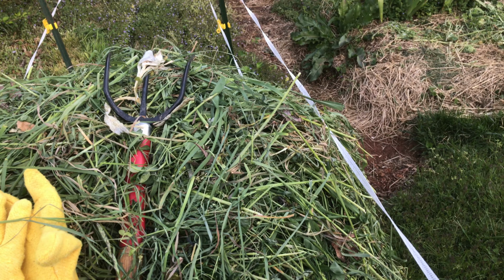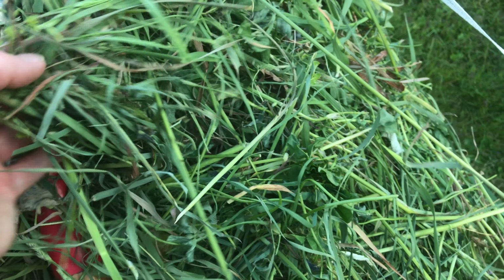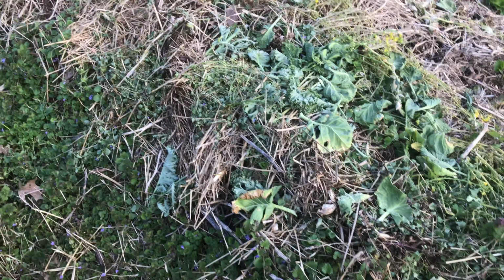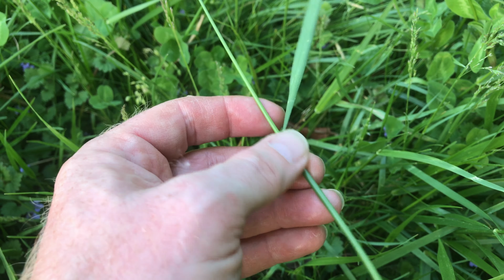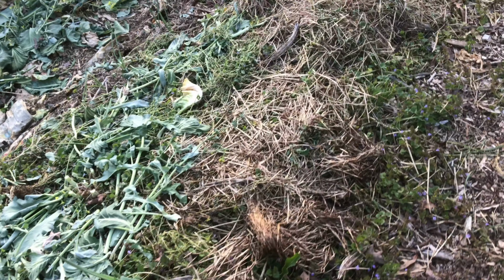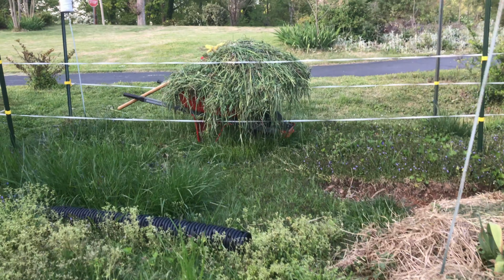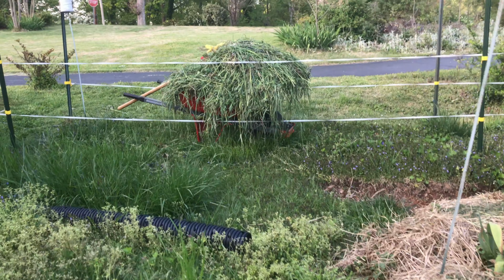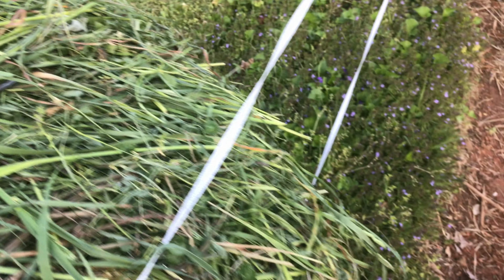Harvesting long cut grass for the Garden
String trimmers are a detriment to communities. There is a silent ninja like way to collect lawn materials. These materials grow soil and increase carbon capture.